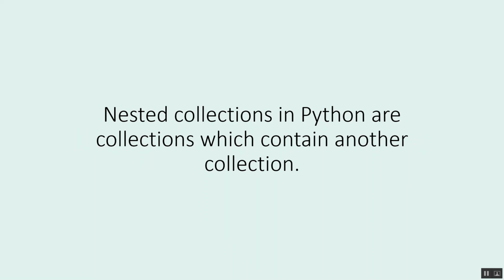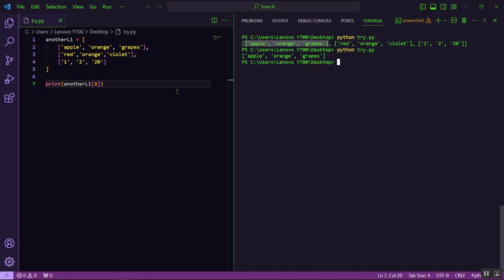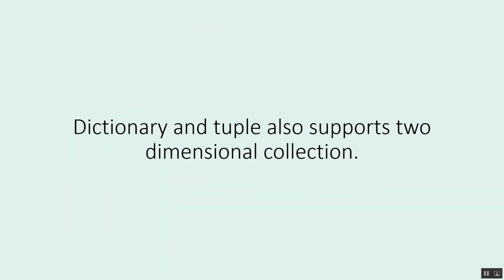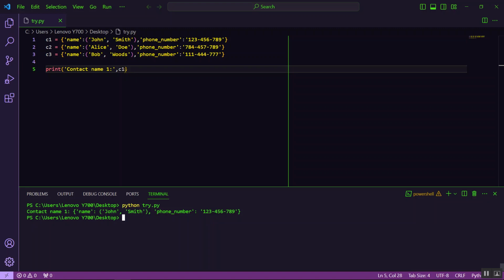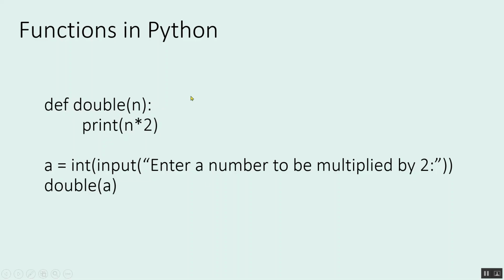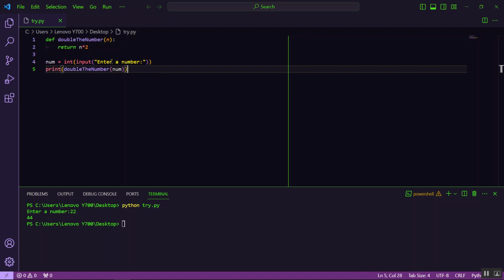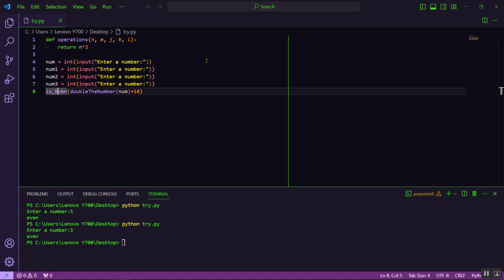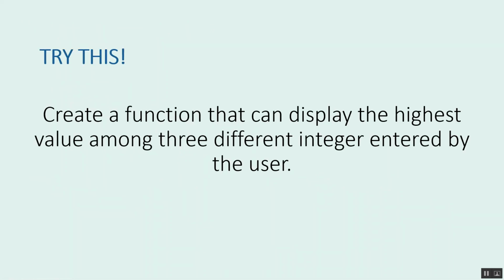Logical Control Structures Sequence, Selection,Decision, Functions in Python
Nested Collections in Python
Dictionary and Tuples in Python